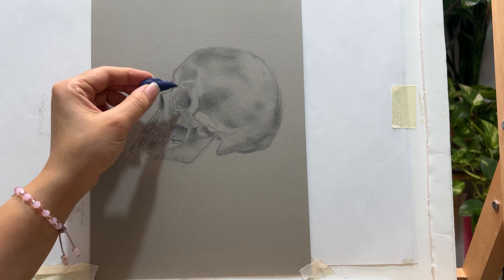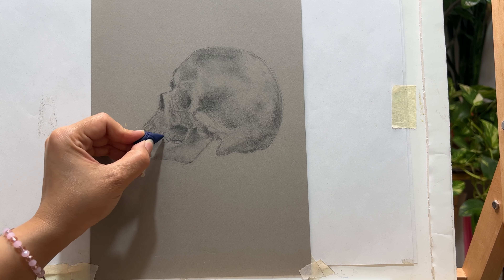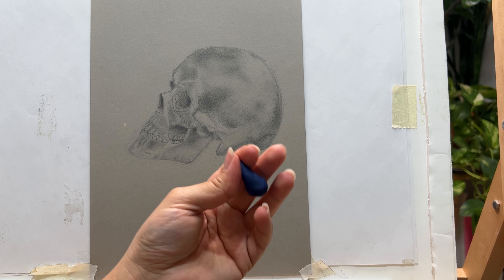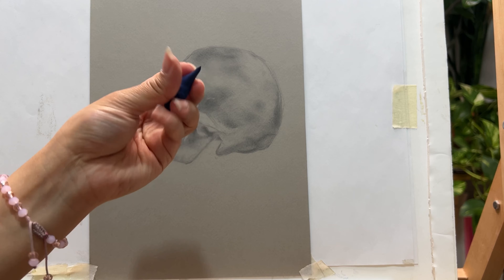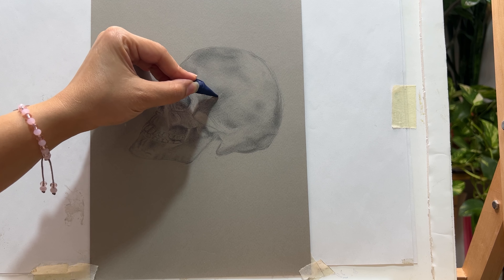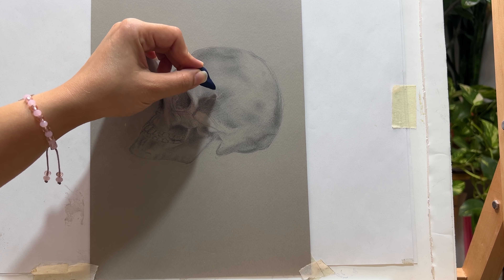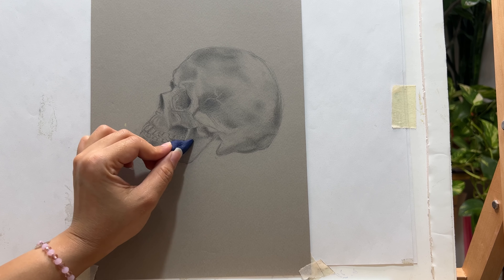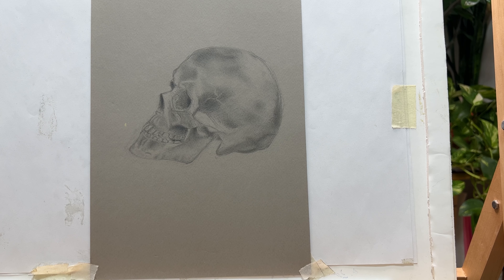Elevate Your Art: Kneaded Erasers – The Artists’ Secret!